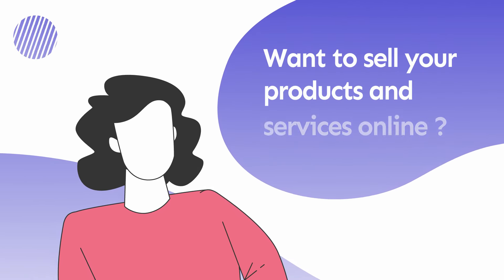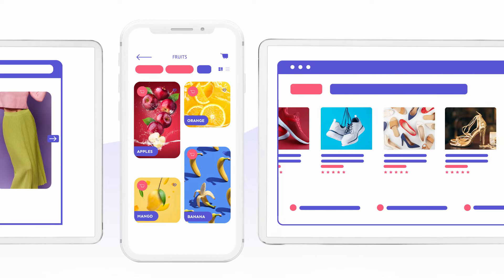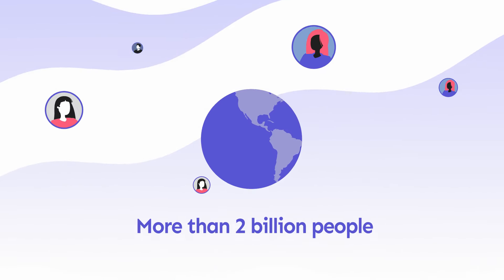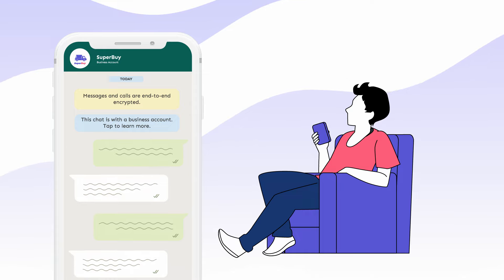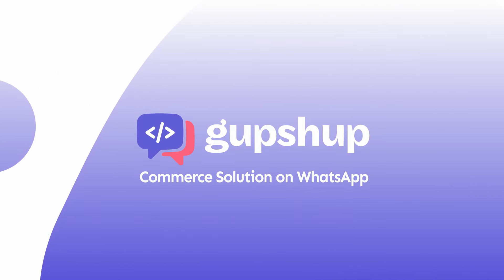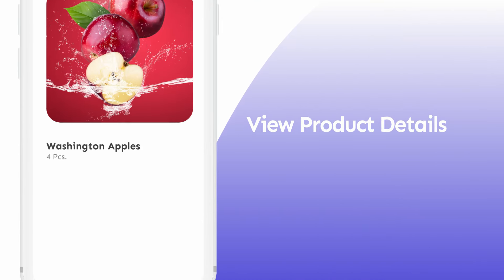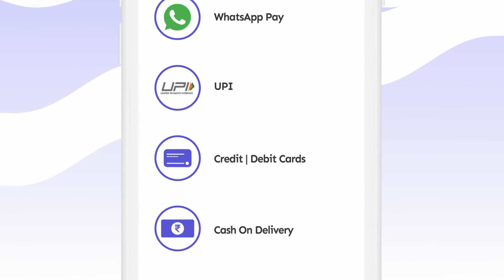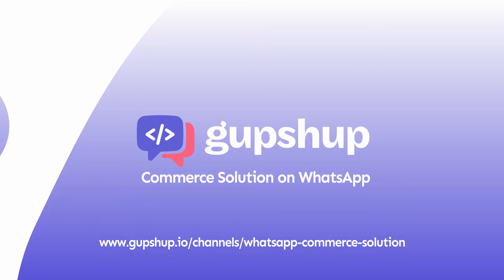Gupshup’s WhatsApp Commerce Solution - Know All About It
Gupshup’s Conversational Commerce solution for WhatsApp makes it easy for e-commerce brands, retailers, and D2C businesses to create a mobile storefront on WhatsApp to engage and sell better.

Businesses can easily import their product catalog, create shopper journeys from list pages through to checkout, and provide post-purchase support.
Customers can add multiple products to the cart at the same time and checkout in one go. This enables the shopper to complete the entire purchase journey within WhatsApp without navigating between multiple apps or browser tabs.